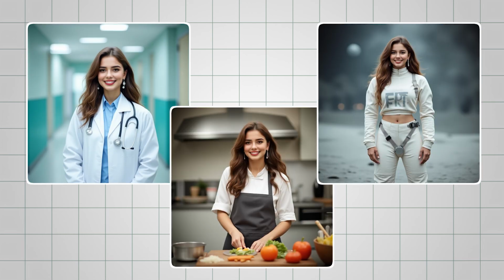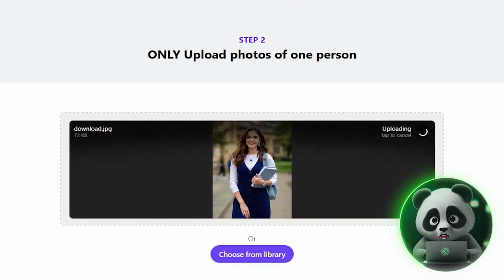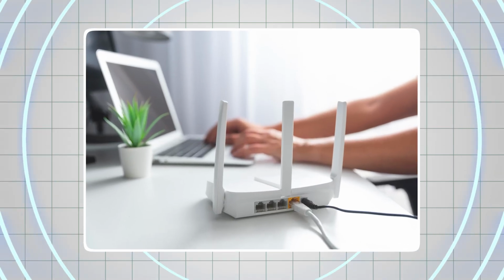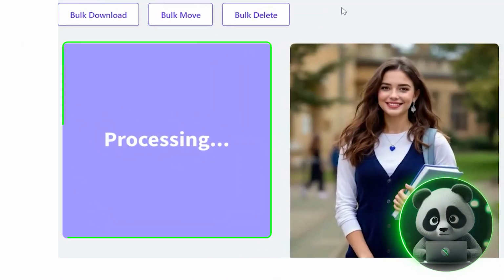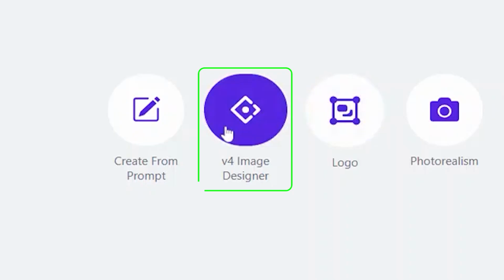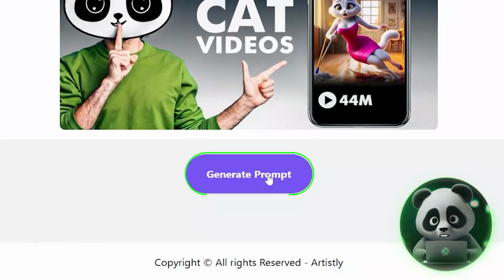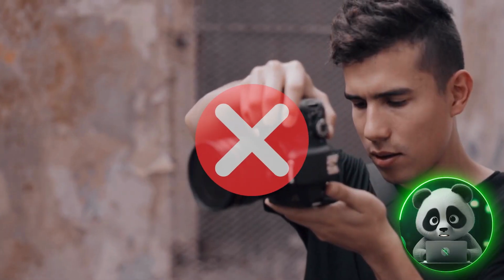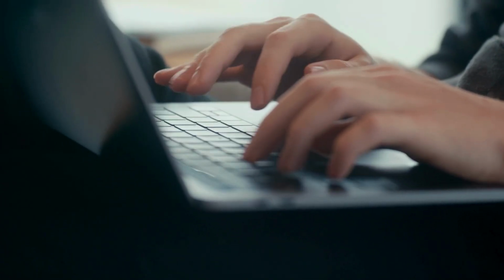Artistly AI Tutorial: Create Consistent Characters In Minutes! (Honest Review)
In this Artistly AI review and tutorial, I’ll show you three of its key features, compare it with Midjourney, and give you my final verdict on whether it’s worth buying:

00:00: Intro
01:00: Consistent Character Creation
04:30: AI Illustrations
05:34: AI Image Generator
06:55: Logo Designer
07:17: AI Design Agents
09:05: Product Photo Generator
09:45: Pricing
10:30: Key Takeaway

💁🏻 Artistly has recently launched new updates for AI design agents, bulk workflows and image editing features